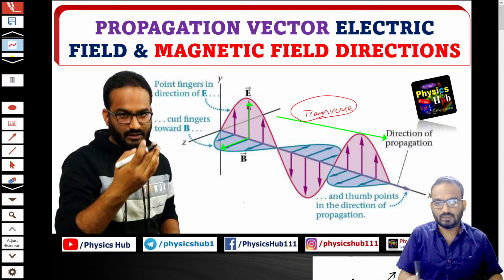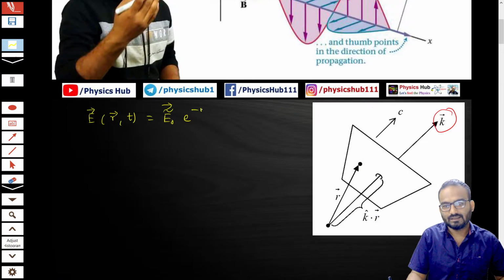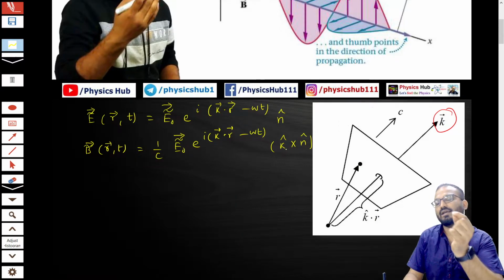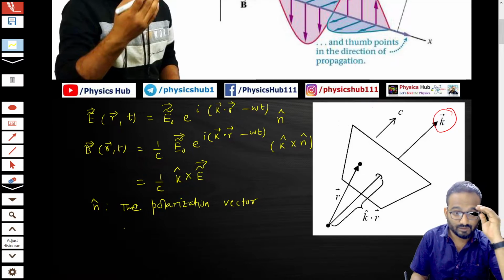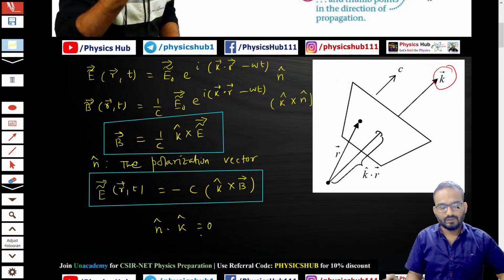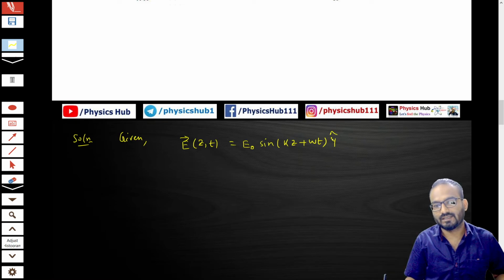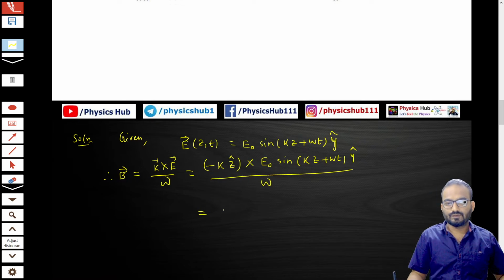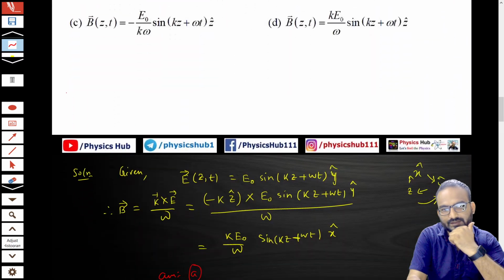PROPAGATION VECTOR ELECTRIC FIELD & MAGNETIC FIELD DIRECTIONS | PHYSICS HUB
In this video, we have talked about electric field, propagation vector and magnetic field directions in an electromagnetic wave.

Propagation vector
Electromagnetic wave
Electric field
Magnetic field